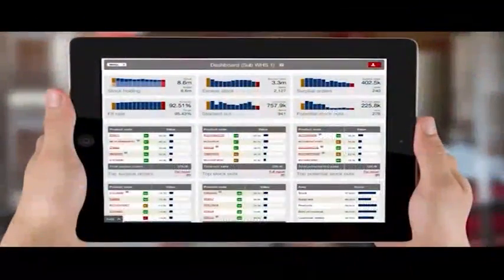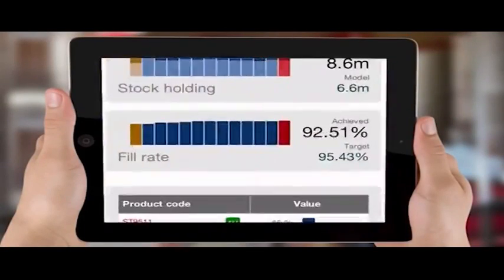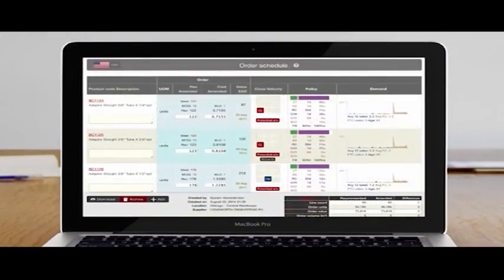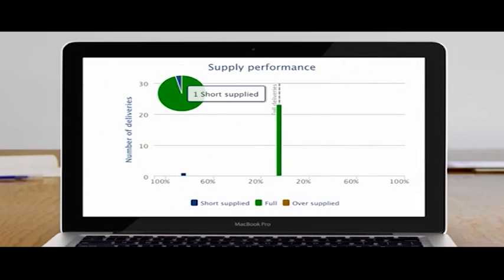Inventory management system for convenient stock take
There are two words that make most small and medium business owners shudder: Stock Take. It's necessary but never fun, so you'd think that there'd be some technology to help by now. Well there is. Tony Sinton is the CEO and Barry Kukkuk is the CIO of Netstock, an inventory management system that won't cost you an arm and a leg, and they spoke to Tech Busters' Aki about it.